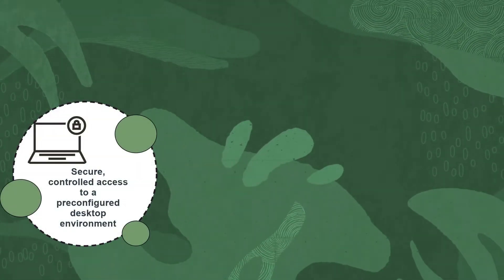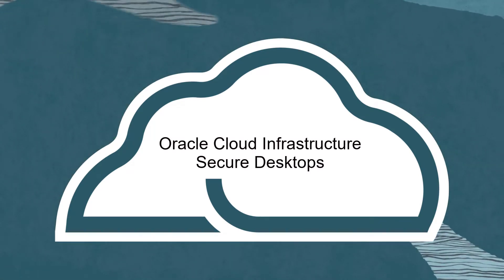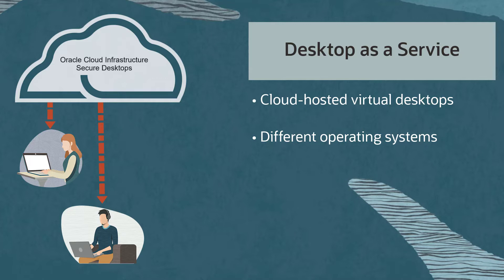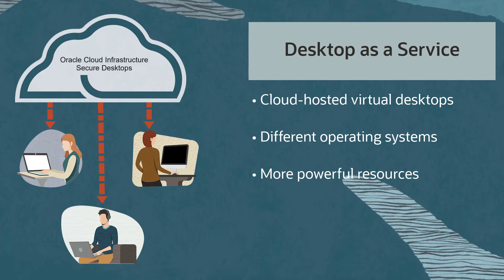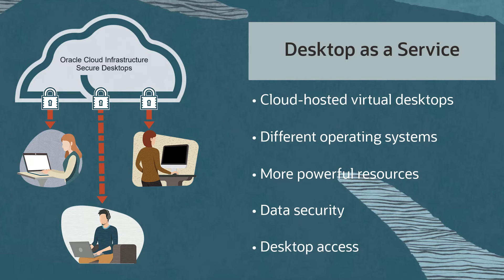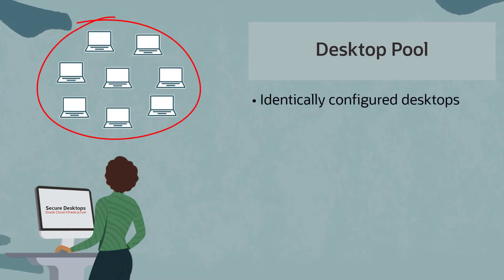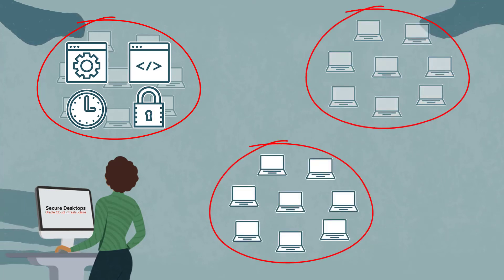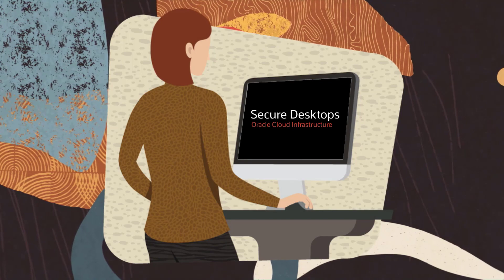Oracle Cloud Infrastructure Secure Desktops Overview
This video provides a short, high-level introduction to the Oracle Cloud Infrastructure Secure Desktops service.